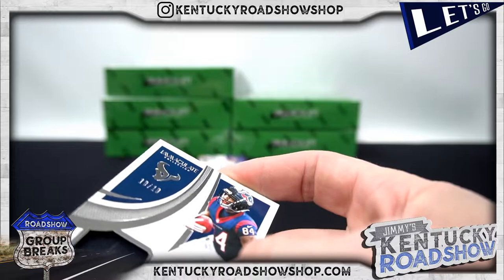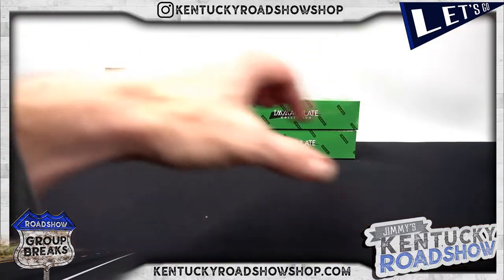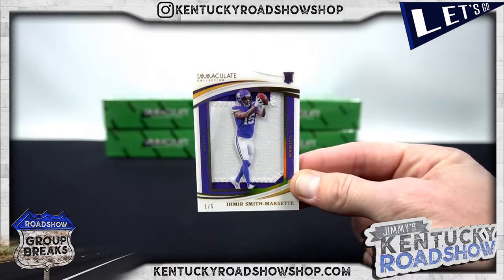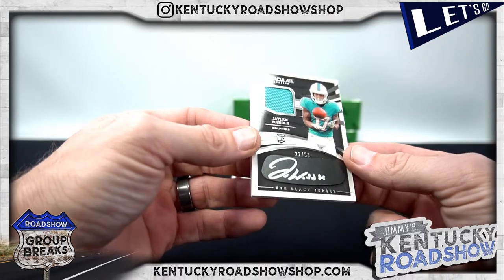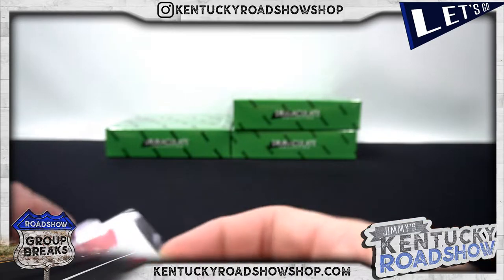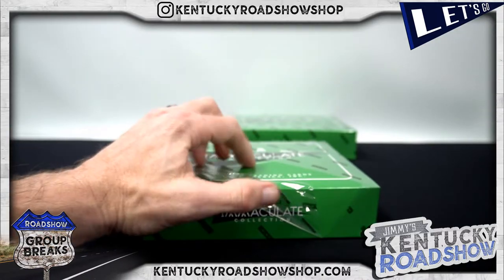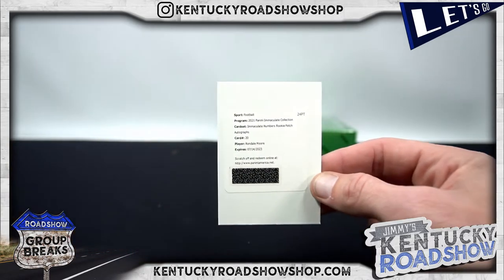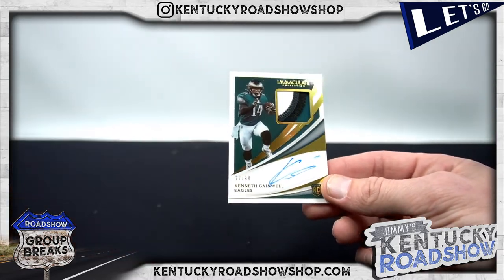2021 Panini Immaculate Football - 6 Box Case Break #1